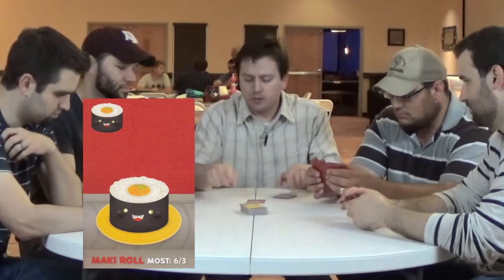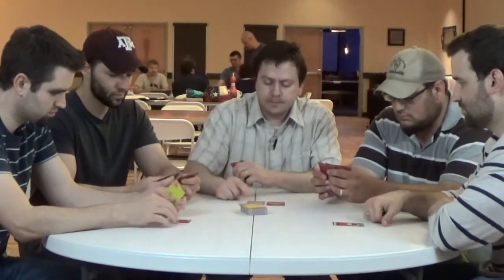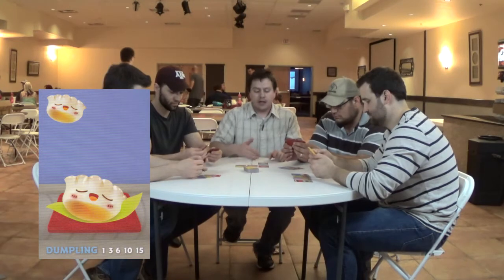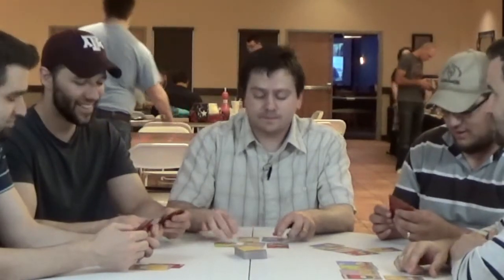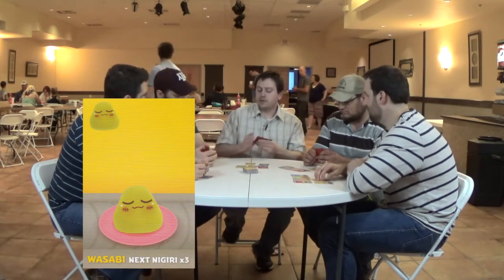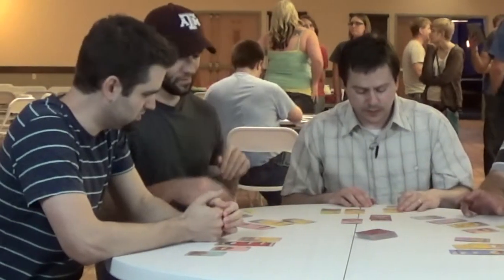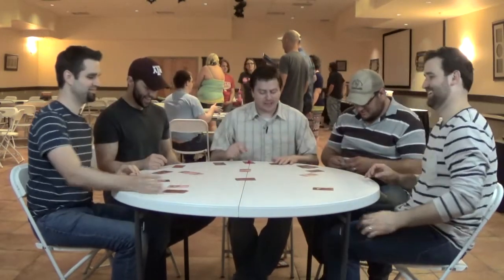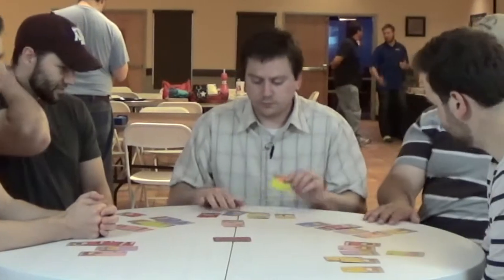The Microbrew Plays Sushi Go!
Our second featured drafting game focuses on a fun, light set-collection theme where the winner is the player who is happiest of heart and most satisfied of stomach.  All bets are off as we prepare our plates for the best combination of raw fish...

Game Wright games cannot be beat in their quality and enthusiasm for games.